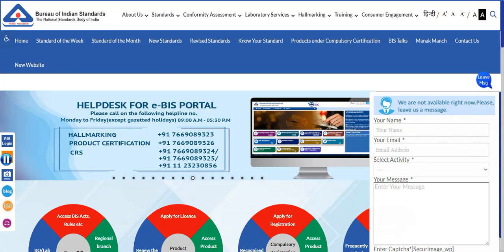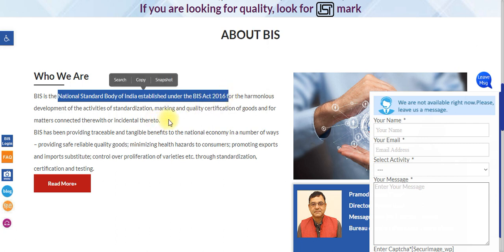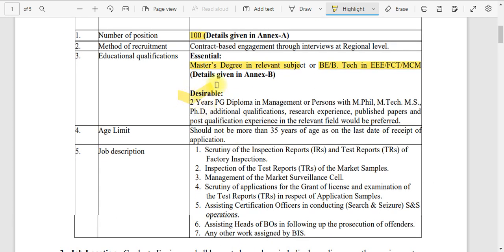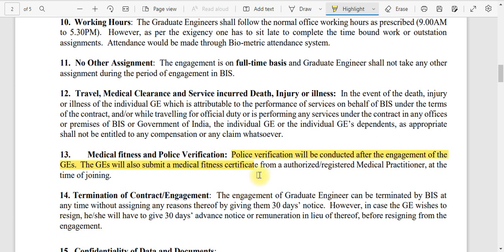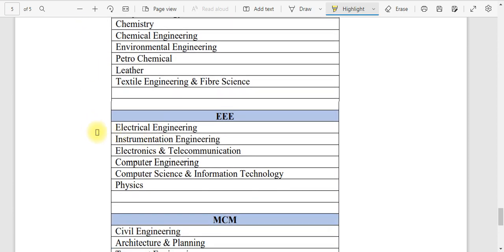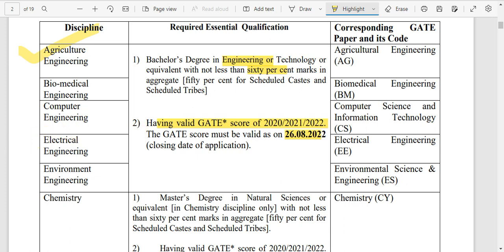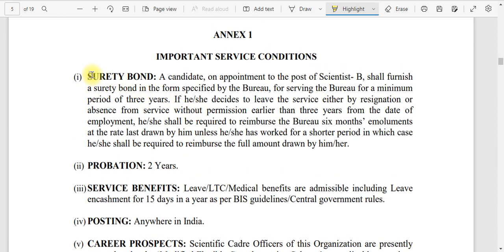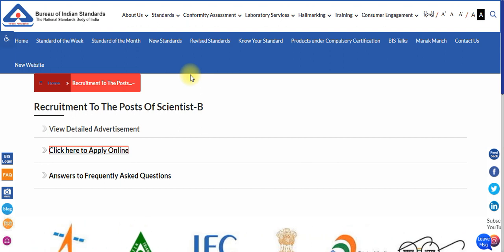Bureau of Indian Standards Recruitment 2022 | BIS Freshers Job | CTC 50,000 per Month Salary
Bureau of Indian Standards Recruitment 2022 | BIS Freshers Job | CTC 50,000 per Month Salary | PSU Jobs | Graduate Engineer Trainee | Scientist B Recruitment | Latest Jobs 2022 | All India Apply | Government Vacancy | Engineering Jobs | Latest Job Updates

Hello Everyone and Welcome to this video by Online Video Tutorials. This video gives latest job updates for you. In this video job being discussed with its eligibility, fees and all details. Watch complete video for more details.

About Us : About Us : Online Video Tutorials YouTube Channel provides you Latest Job Updates from Private MNCs and Government Departments, PSU Jobs for Engineering Graduates, BTech, MTech, Diploma. Civil, Mechanical, Electrical, Electronics, CS, IT and various Engineering jobs are provided on daily basis at 7 PM.